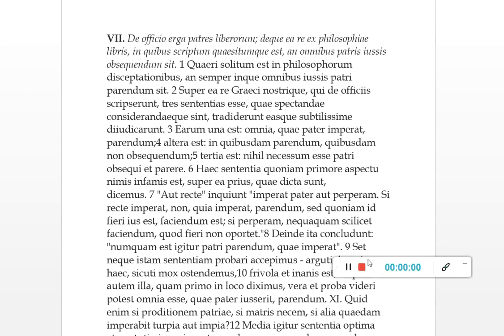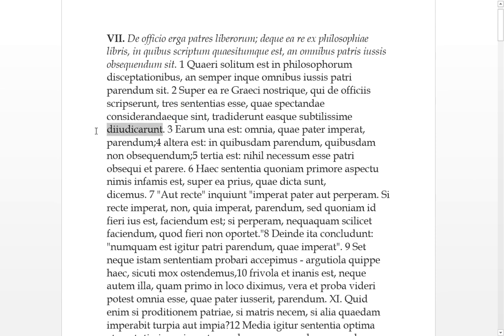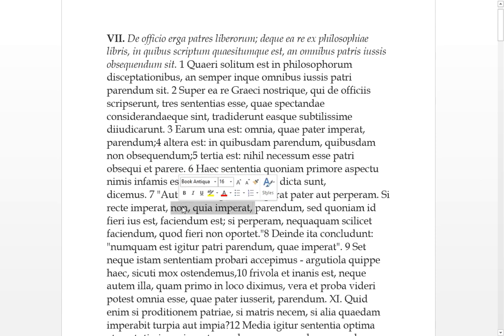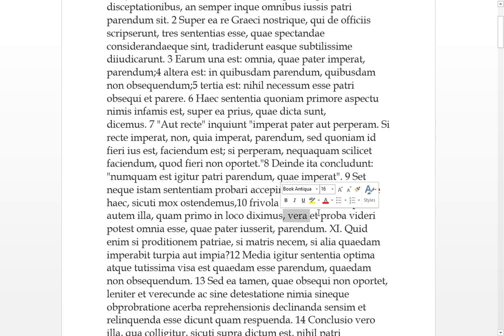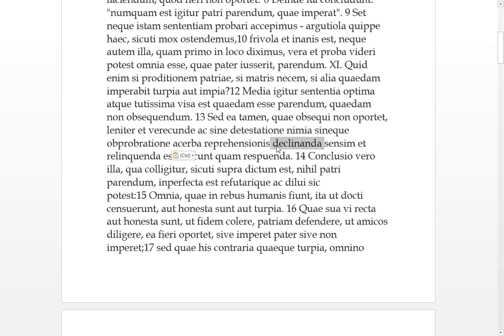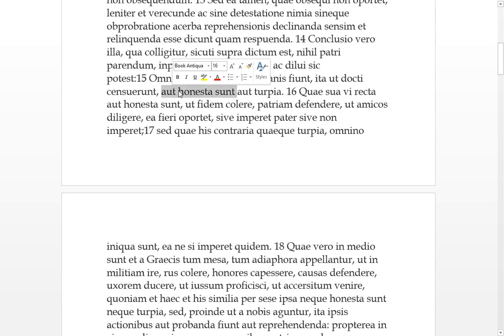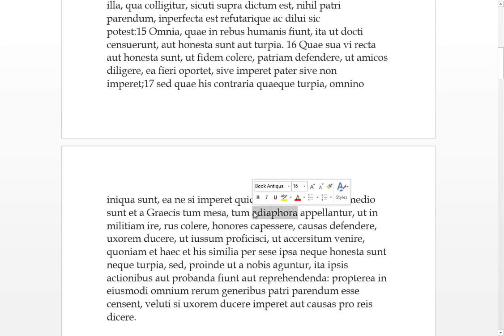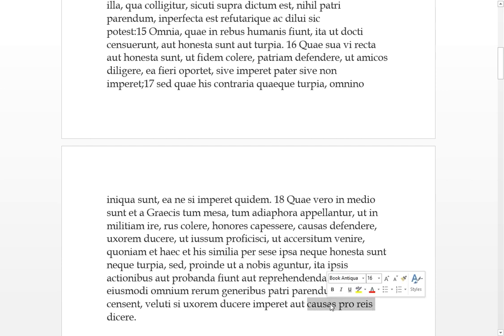Aulus Gellius bk2.7.1 ad 18 Noctes Atticae (Attic Nights)